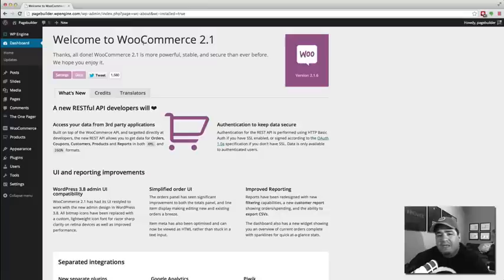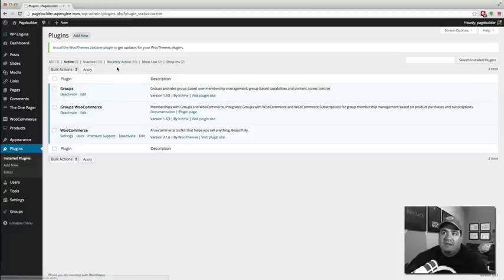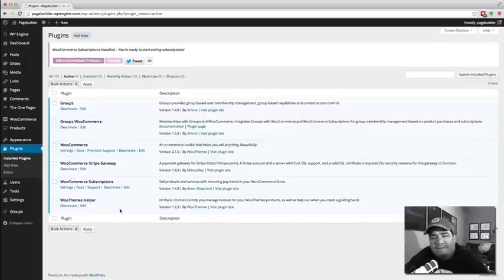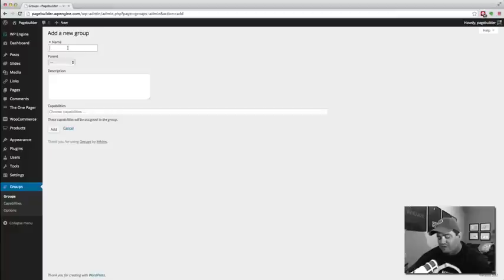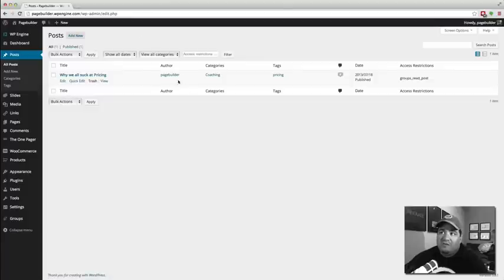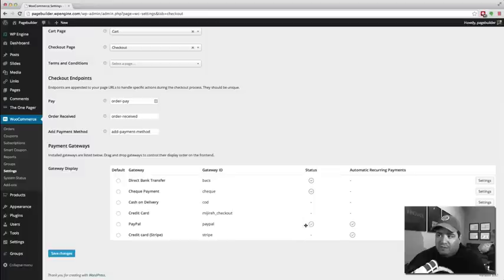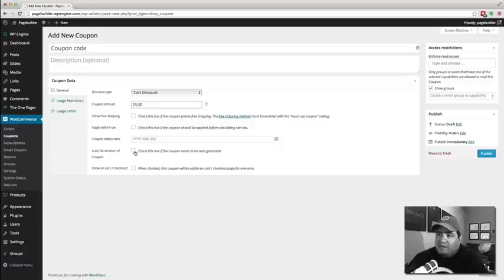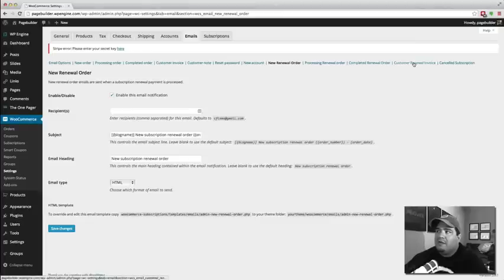Membership Site using WooCommerce